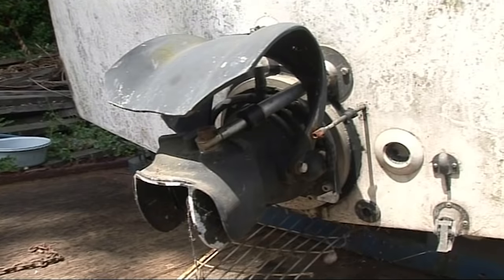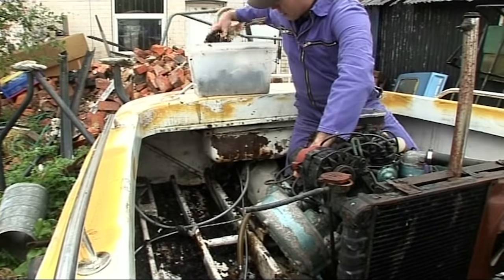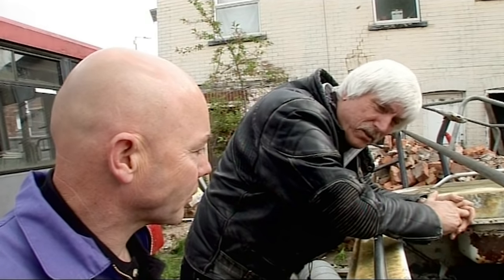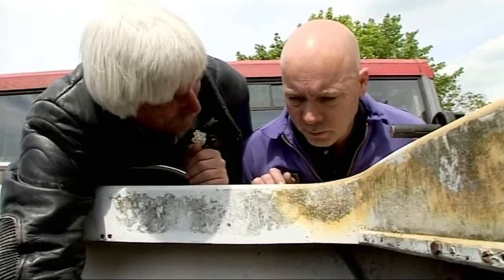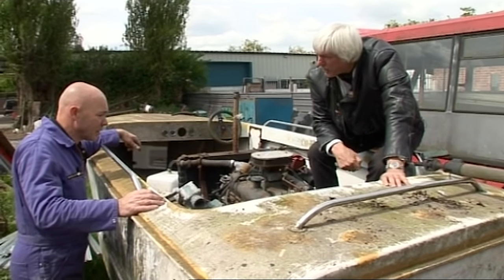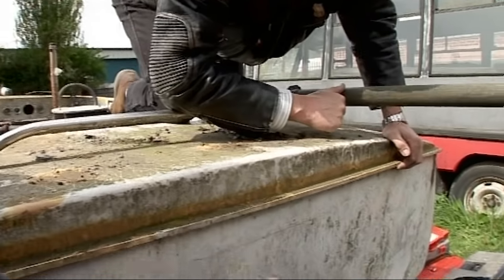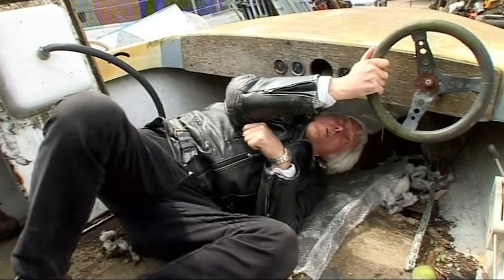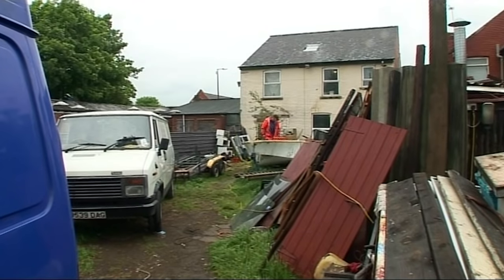JET BOAT PART 1 - RESTORING A SPEEDBOAT WITH A JET ENGINE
Dennis brought this Jet Boat in an auction for £250.  The challenge - can he restore the boat without spending any money on it at all, and just using scrap from his own yard!